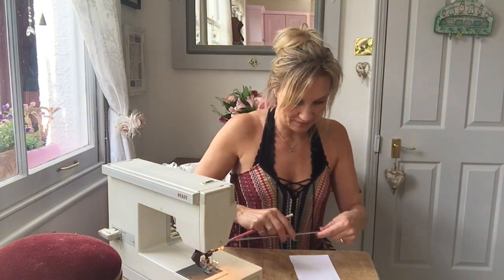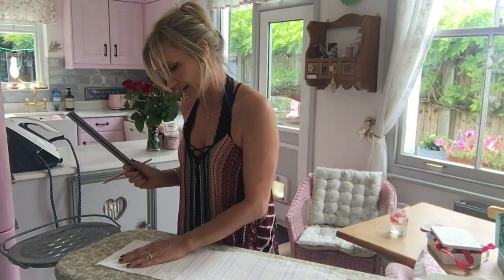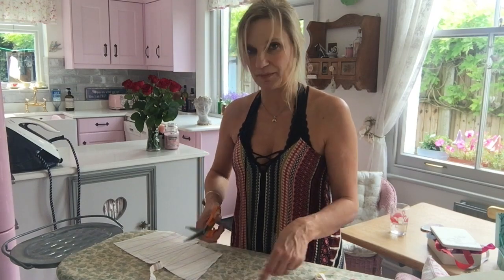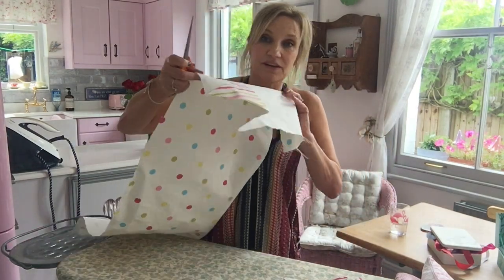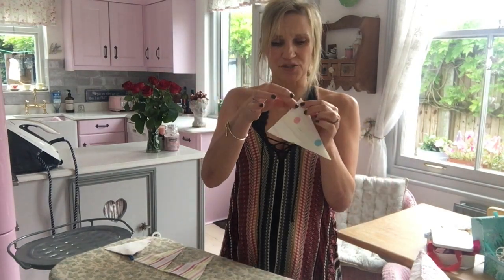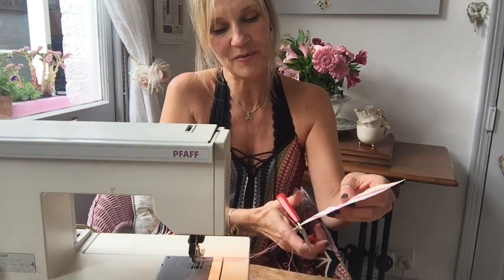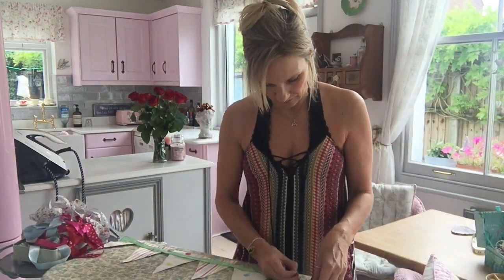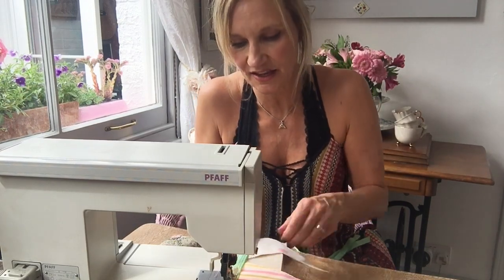Garden Furniture Makeover Part 2, simple bunting.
Something to do indoors with the kids over the summer holidays